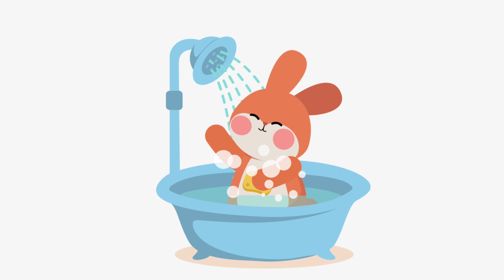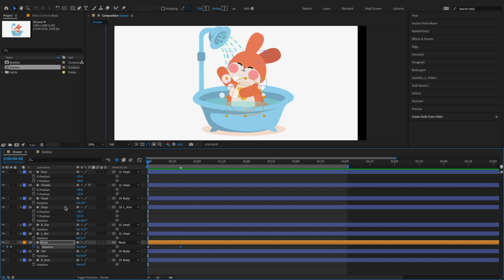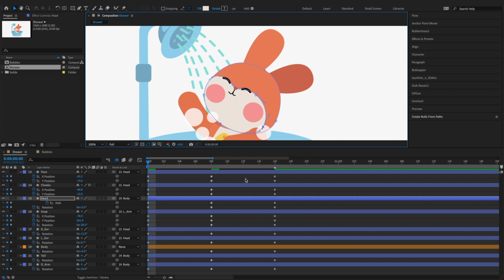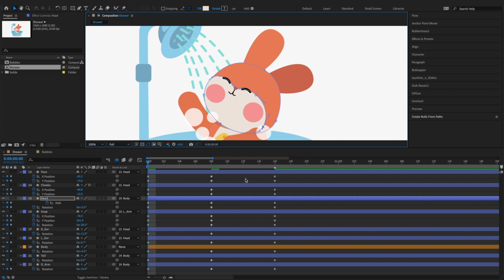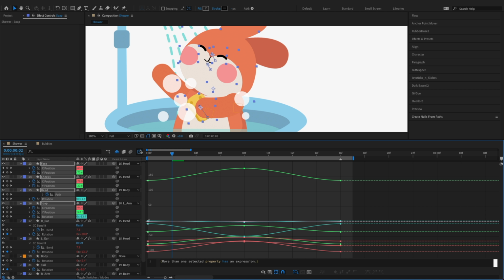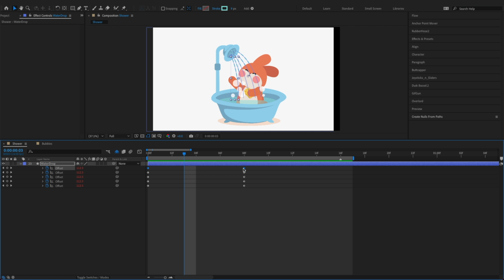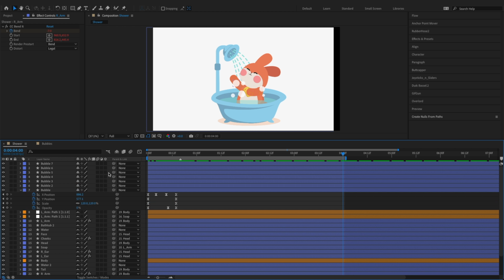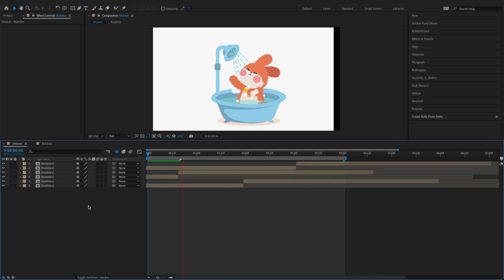How to Animate a Showering Rabbit - After Effects Tutorial #84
In this video we’re going to show you how to animate a showering rabbit character with Adobe  After Effects

Project Frame Rate: 24fps

Chapters/Timestamps:

0:00 Preview
0:08 Prepare
01:26 Body
04:49 Face
06:31 Ears
07:06 Soap
17:41 Loop
13:26 Water
15:07 Bubbles

Get access to our AE Project Files Library and you can download all of our After Effects tutorial project files to practice your animation skills